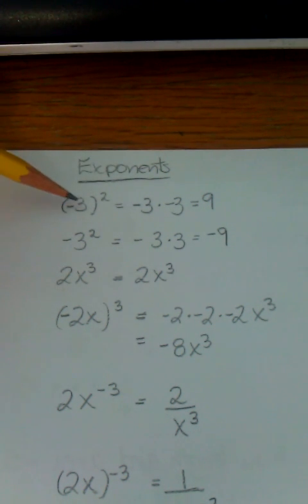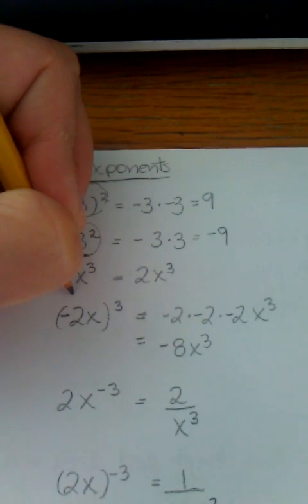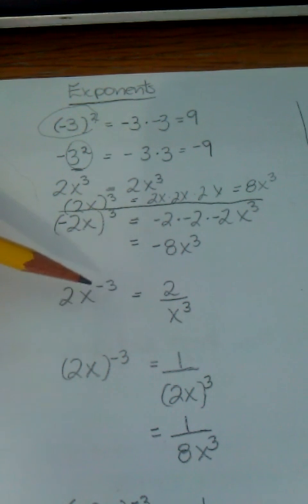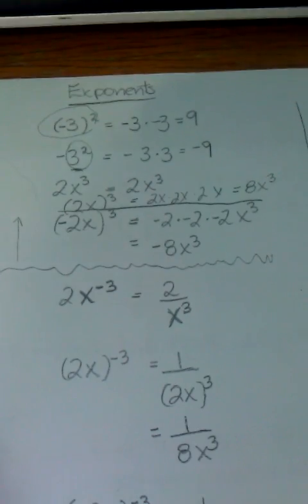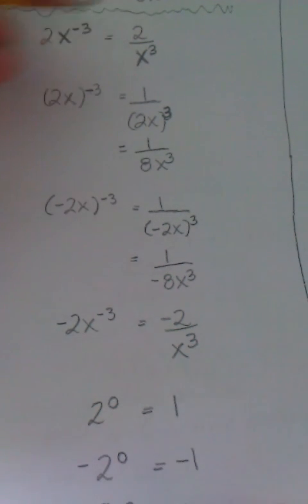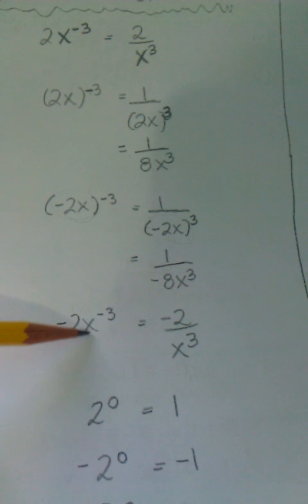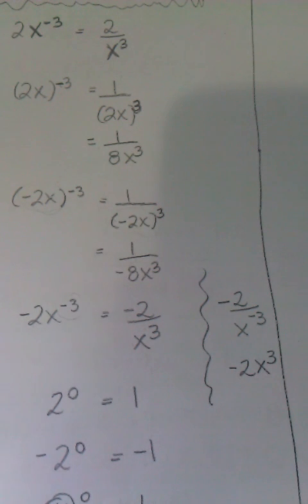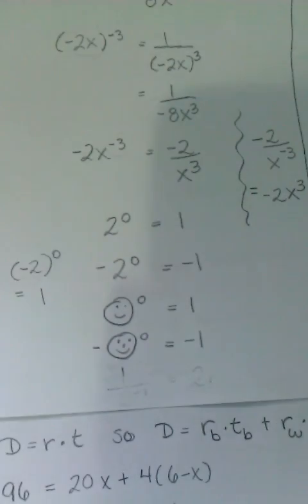more exponent problems students struggle with